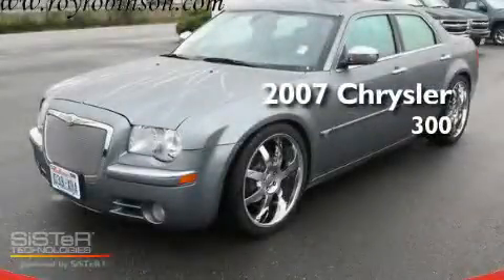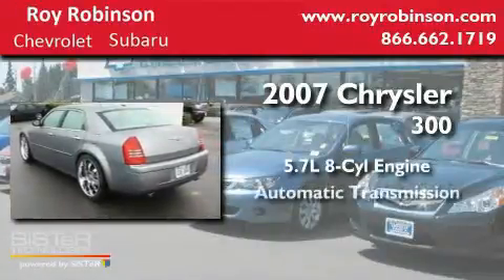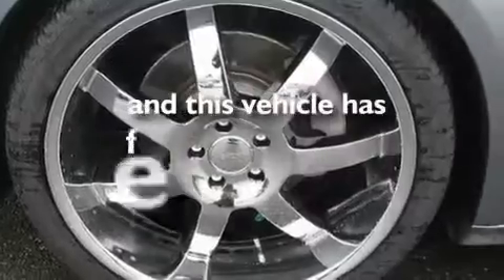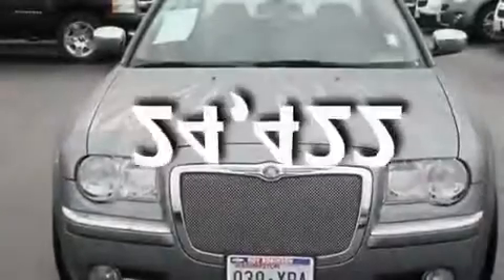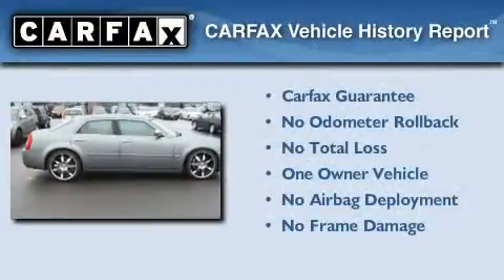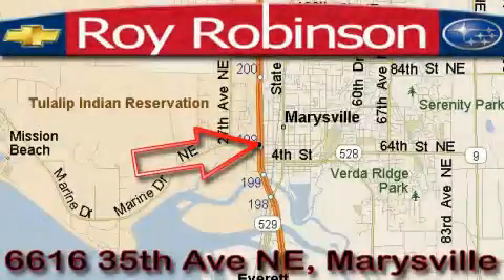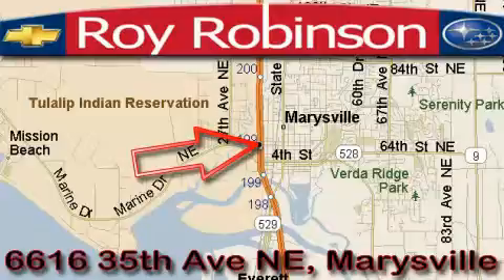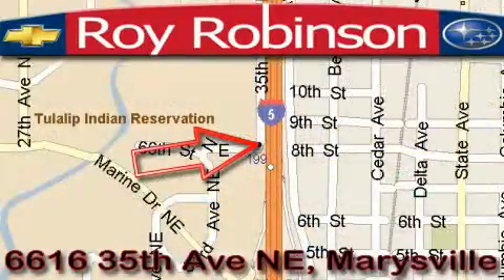2007 Chrysler 300C Marysville WA 98270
Year: 2007
 Make: Chrysler
 Model: 300C
 Engine: 5.7L V8 Hemi
 Trans.: Automatic
 Exterior: Silver
 Miles: 24,422
 Interior: Gray

 6616 35th Ave. N.E.

 2007 Chrysler 300C Marysville WA